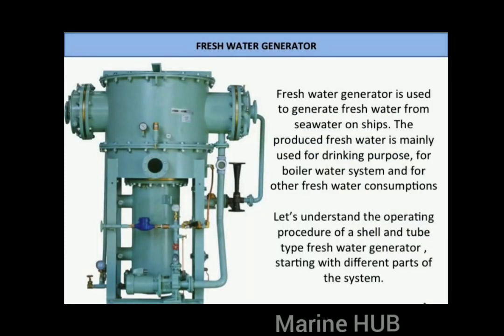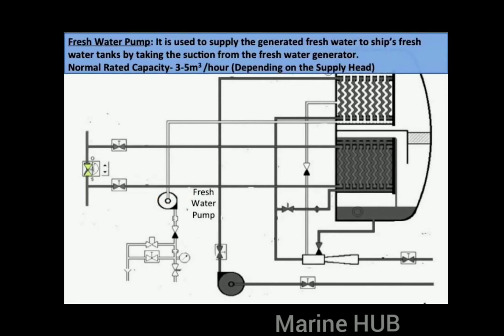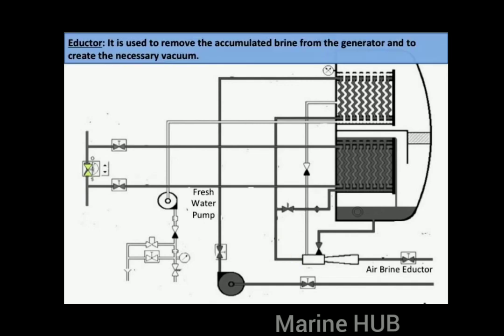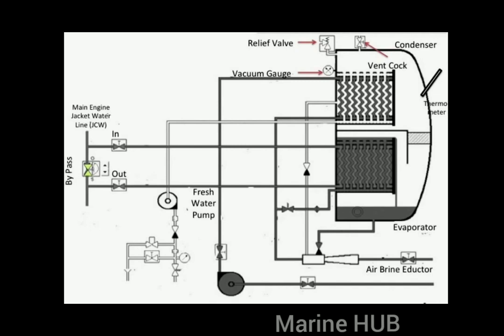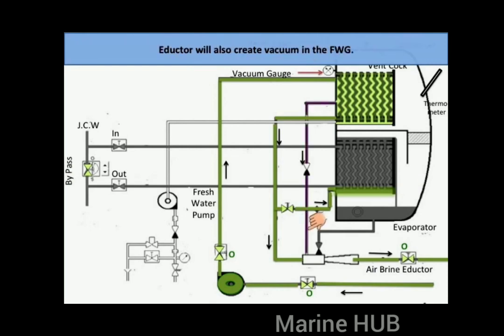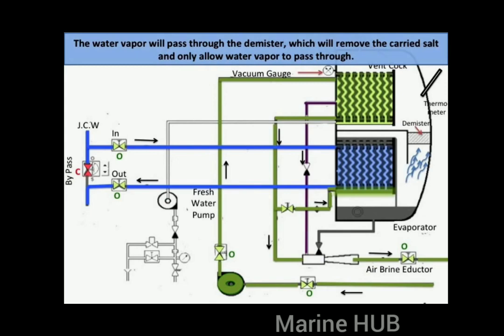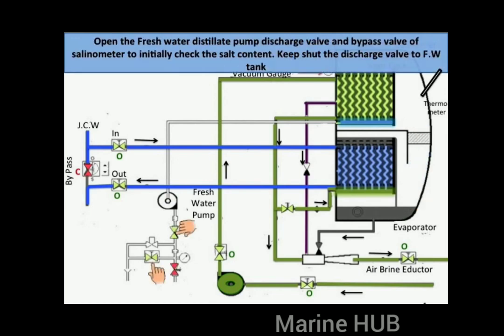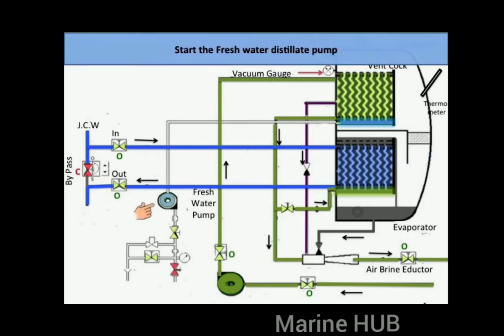Fresh Water Generator |Principle And Operation|Working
Fresh Water Generator Working Principle

Basic principle of all low pressure freshwater generator is that, boiling point of water can be reduced by reducing the pressure of the atmosphere surrounding it. By maintaining a low pressure, water can be boiled at low temperatures say 50 degree Celsius. The source of heat for the fresh water generator could be waste heat rejected by main engine jacket cooling water.

Hence using energy from a heating coil, and by reducing pressure in the evaporator shell, boiling can takes place at about 40 to 60 degree Celsius. This type of single effect plant is designed to give better economy than obsolete Boiling Evaporators.
The combined air/brine ejector creates evaporator chamber vacuum condition by driving sea water pass through air/brine ejector, and sea water supplied by the ejector pump to be delivered to ejector for taking out the brine (concentrated seawater) and air.

While entering to the evaporator chamber temperature of feed water will be around 50 degree Celsius. Feed water supply rate to the evaporator is fixed by an orifice fitted at the feed inlet. Because of the vacuum condition inside evaporator feed water evaporates at this temperature. The water spray and droplets are partly removed from the vapour by the deflector mounted on top of the evaporator and partly by a build in demister. The separated water droplets fall back into the brine, which is extracted by the water ejector.

The desalted vapour, which passes through the demister, will come in contact with the condenser, where it will be condensed by means of incoming cold seawater.
The distilled water is then taken out by integral freshwater pump (distillate pump) and controlled by salinometer and solenoid valve. If the salt content of produced water is high, solenoid valve diverts the freshwater to the shell side of freshwater generator, and issues an alarm signal. In order to get better suction head, distillate pump is placed at the lowest possible location in the fresh water generator plant. This is because the fresh water generator shell is at a lower pressure. Distillate pump get maximum net positive suction head with the height of liquid column in the suction line.

Thermometers are installed for control of seawater to the condenser and jacket cooling water to the evaporator. These thermometers permit control of both heating and cooling of these units. The salinometer or salinity indicator is connected to remote alarm so that very high salinity is immediately registered at the engine control room of the ship.